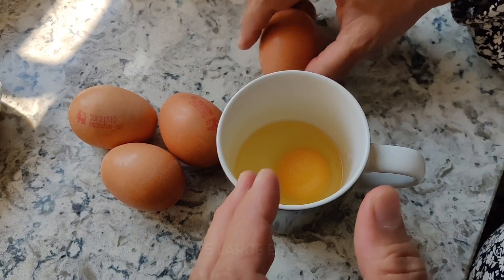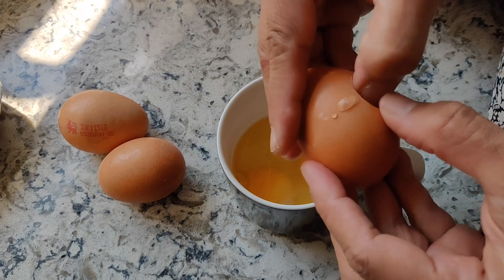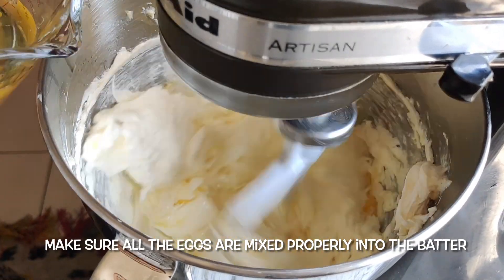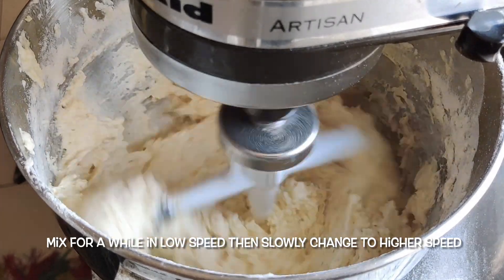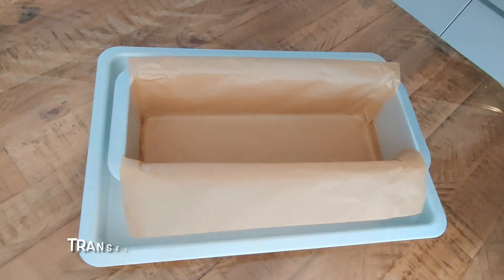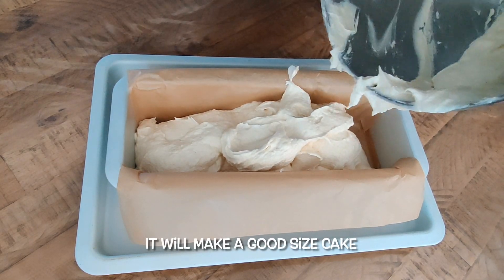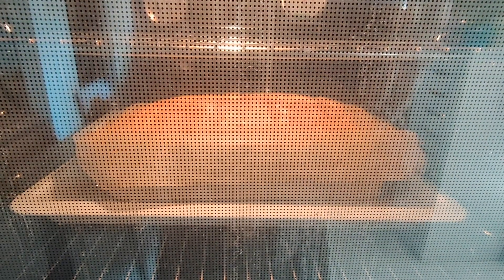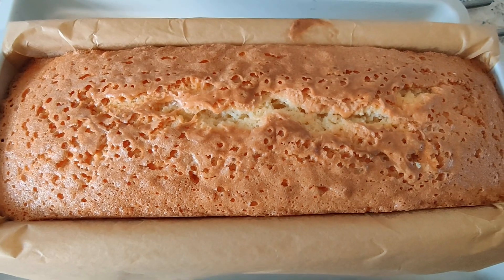Making simple sponge cake for snacks | Indonesian life in the UK vlog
I baked simple English sponge cake with ingredients as follows:

250 gr self raising flour
250 gr sugar
250 gr unsalted butter
100 whole milk
5 eggs
1 tsp baking powder
2 tsp essence (vanilla, orange, lemon, anything you like)
1/2 tsp salt

Follow instructions as in video, bake in 160 deg celcius for an hour or as your oven tells as every oven is different.

Happy baking! 😊

Youtube Music:
Siestita - Quincas Moreira
Parisian Cafe -  Aaron Kenny
Fine Dining - TrackTribe